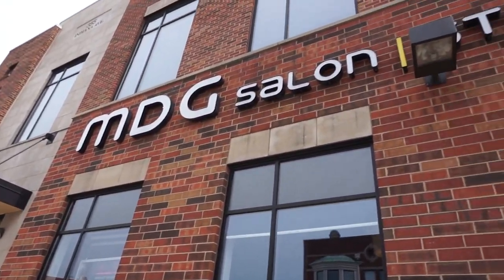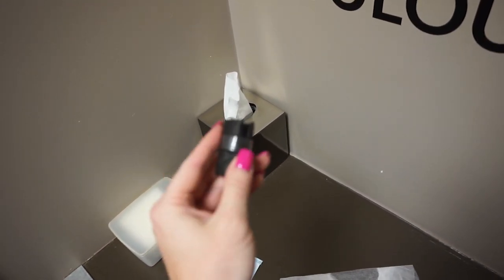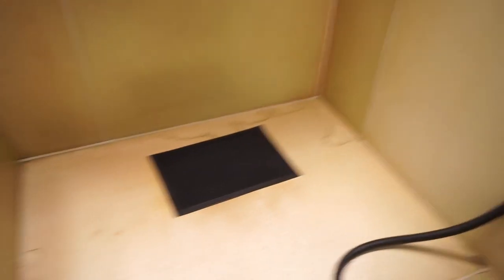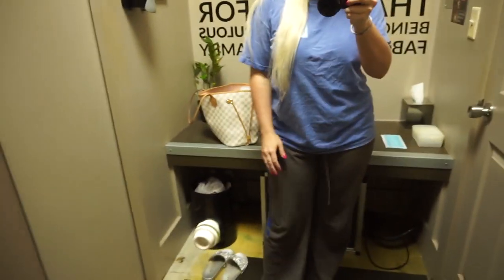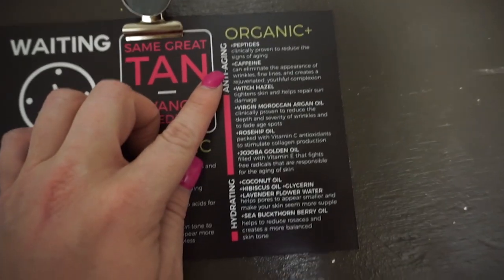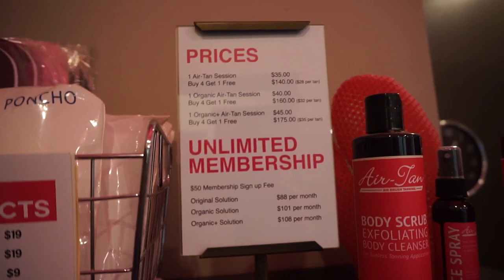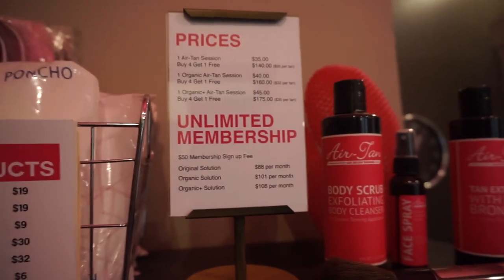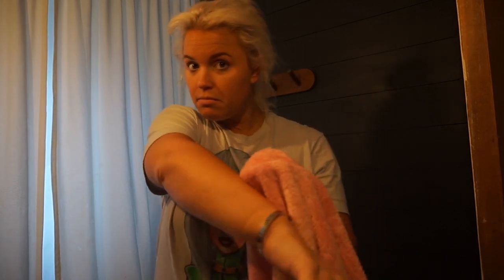How to Get The Perfect Air-Tan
Hey y'all! Come along as I get BRONZED at Air-tan! I've included my top 10 tips on how to get the perfect spray tan.